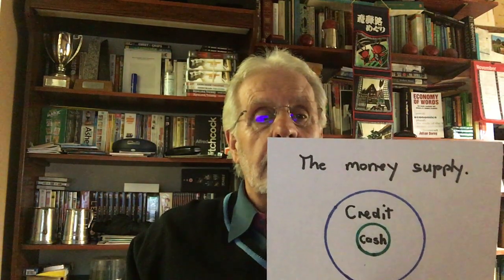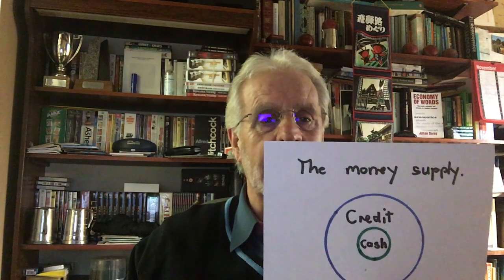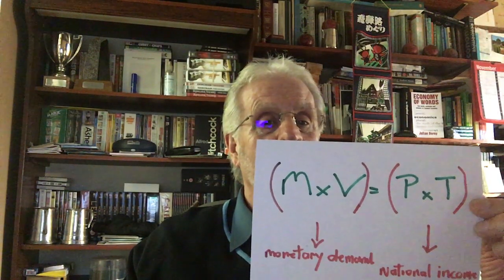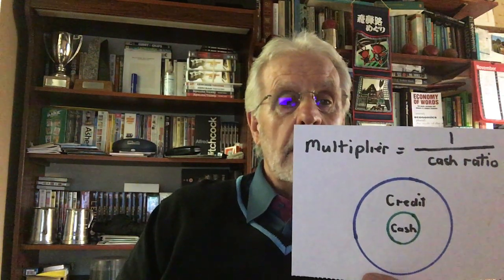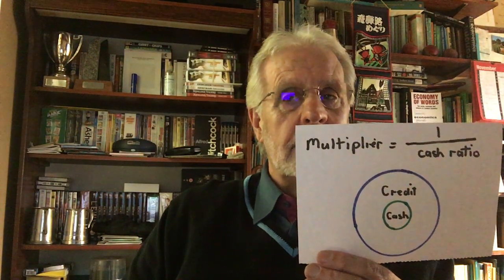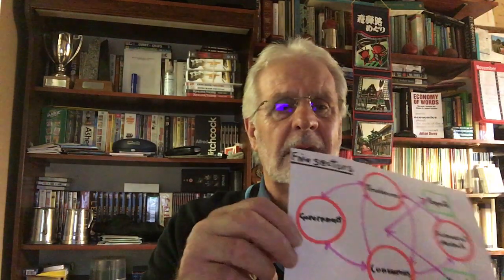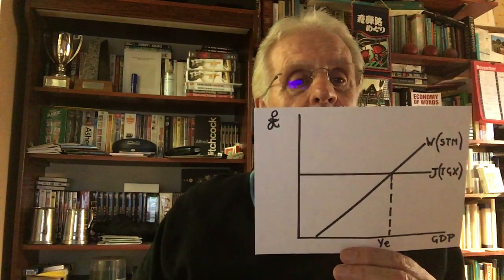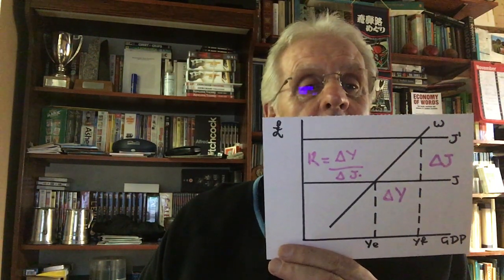Lecture Three for Banking & Finance 101. Inside & outside banking: the money and income multipliers.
This lecture is concerned with the action of banking on the economic environment and the effect of the economic environment on banking.